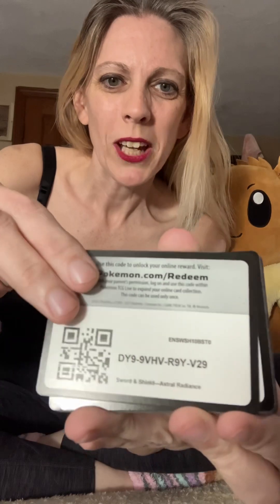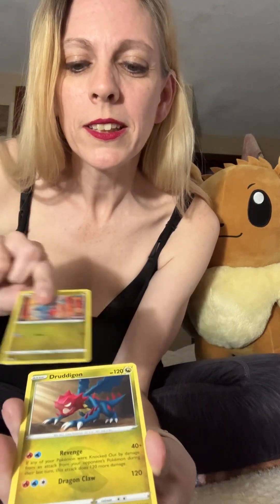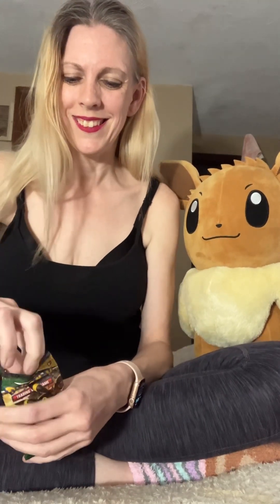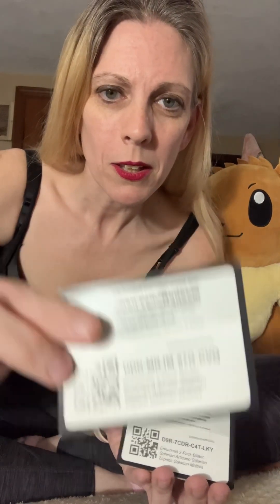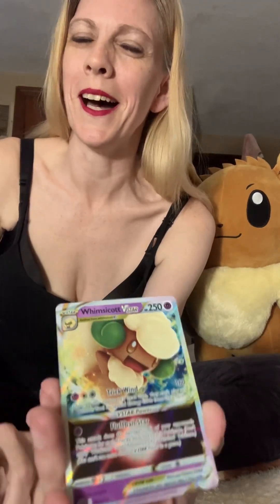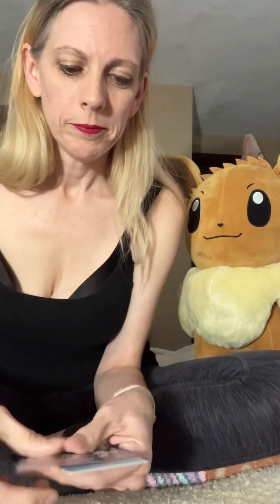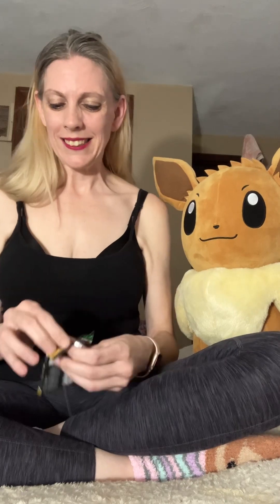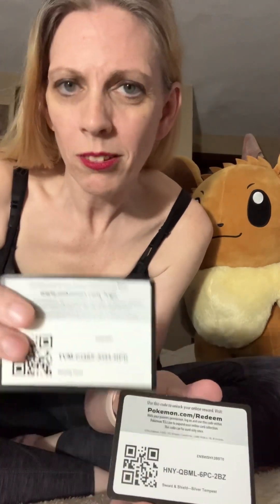Evolving Skies and Brilliant Stars pack opening plus Code Card Giveaway!